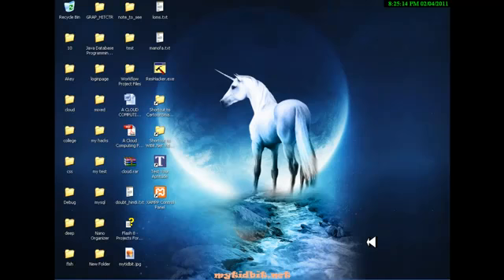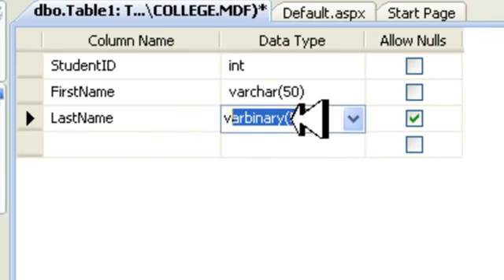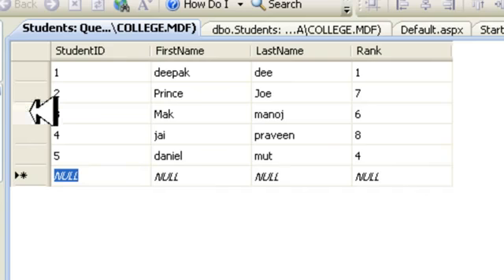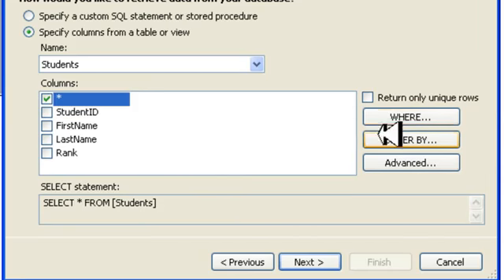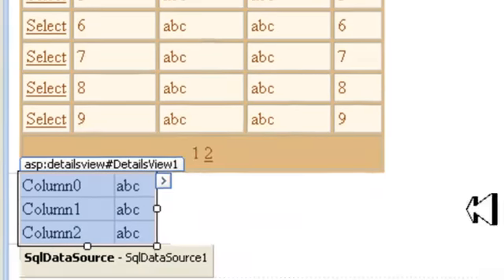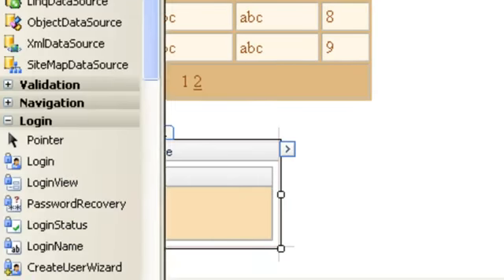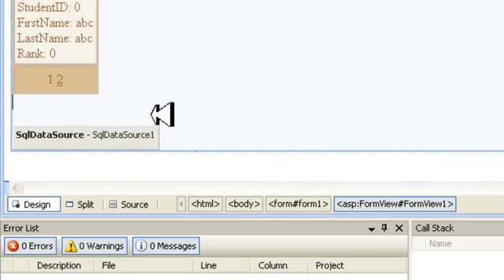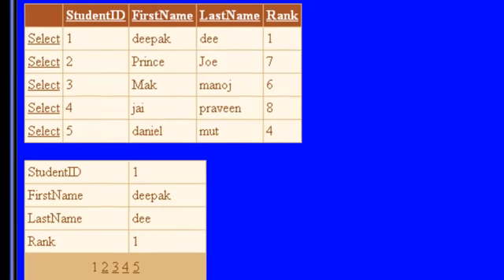How to Create Data Base with in Visual Basic Asp.net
in this video we learn how to connect the database in asp.net